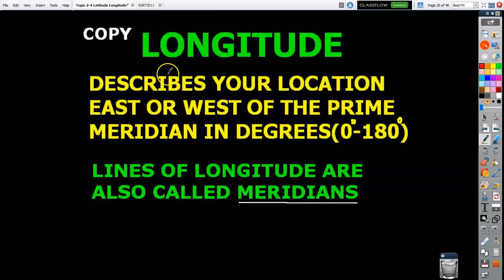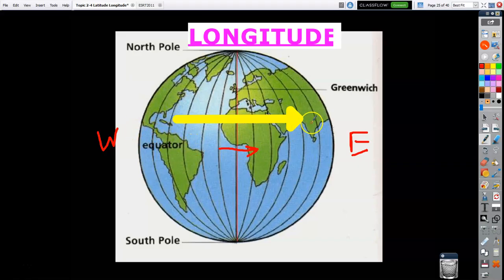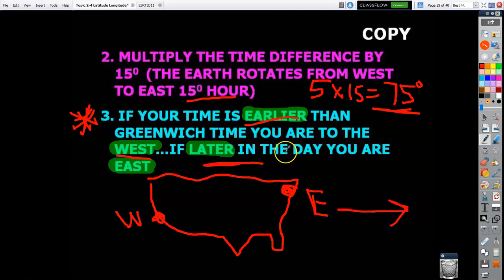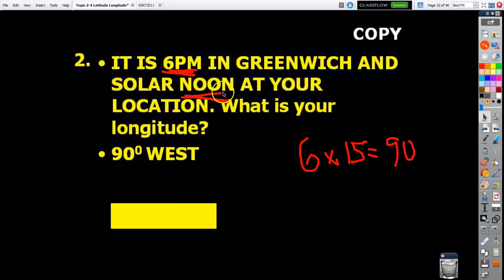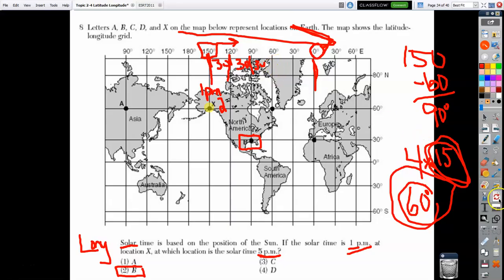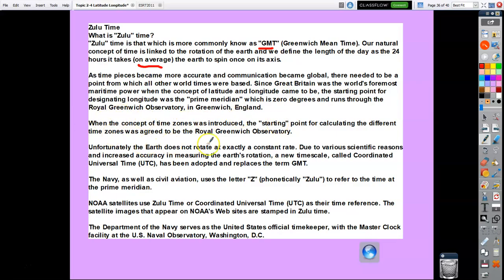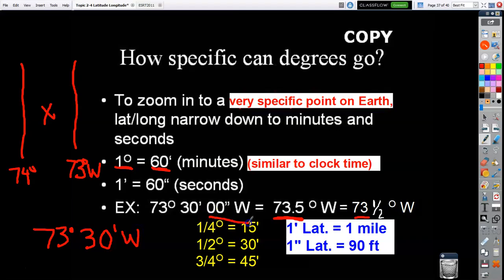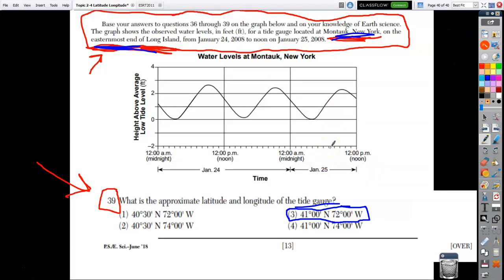Topic 2 4 Longitude